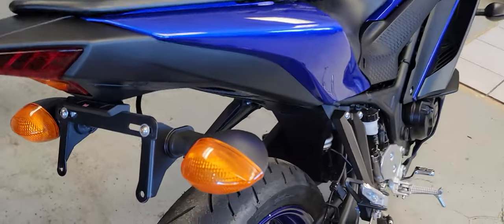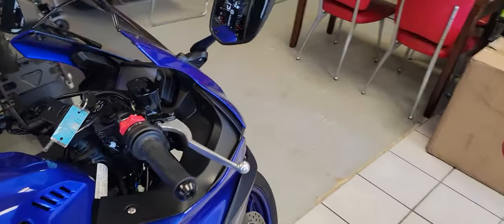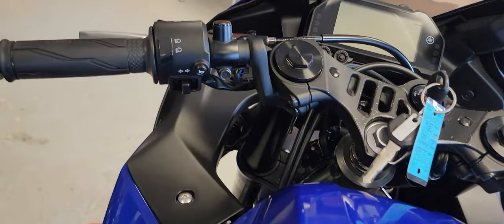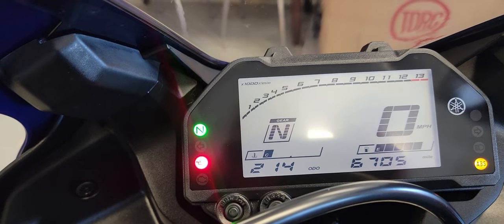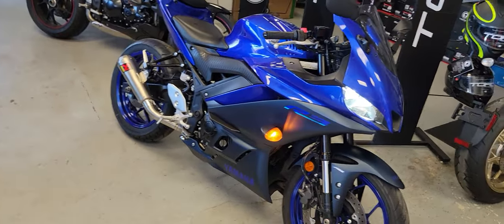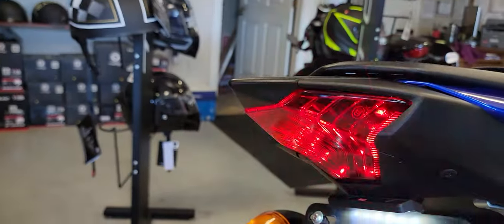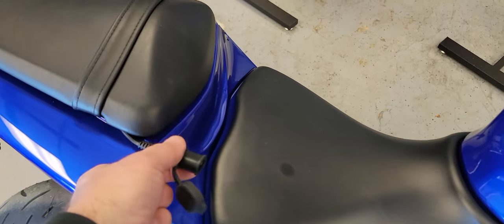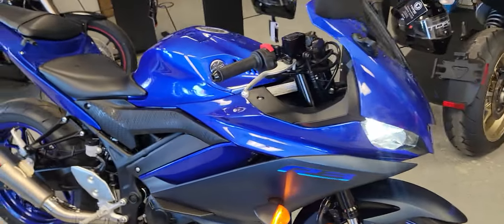2022 Yamaha YZF R3!!! Aggressive looking, Akropovic Exhaust!!!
An instant sales hit when it debuted in 2015, the R3 received some upgrades in 2019, including new suspension and tires that further sharpened its sportbike focus without hurting the Yamaha’s easy-to-use character that endears it to entry-level riders. The quick-revving parallel-twin engine and well-sorted chassis can make quick work of curving pavement, while the short first gear, feather-effort clutch, and low seat height ease the learning process for novices. It’s no surprise the R3 is one of the best-selling models in Yamaha USA’s catalog. For 2021, Yamaha foregoes giving the YZF-R3 any engine upgrades, it’s still powered by a 321cc liquid-cooled, twin-cylinder 4-stroke engine that makes a claimed 42 HP and 21.8 lb-ft of torque. Using a 6-speed multiplate wet clutch, the little sportbike can make it to 60 MPH in 5.5 seconds. The 180-degree crank design and integrated counterbalance have less vibration and delivers the power in a smooth, more refined way. The YZF-R3 doesn’t lack in the revs, either, thanks to the double overhead cams (DOHC), four-valve cylinder heads, and compression ratio of 11.2:1. The quick-revving engine embraces superbike powerband as well, peaking at 12,500 RPM. The USA-spec 2021 Yamaha YZF-R3 has a 3.7-gallon tank and has a claimed fuel economy of 56 MPG. Riding position on the R3 is on the sportier side but more upright than its larger siblings. This combination makes for a canyon carver that is a bit more comfortable on the urban roads and highway commutes. Seat height is 30.7 inches, which is sized to fit most riders. Keeping true to the character of the YZF-R family, Yamaha built the R3 to provide exceptional handling, particularly on the track. Having a near 50/50 weight distribution and only 375 pounds when wet, the YZF-R3 is light, nimble, and corners with ease. Combined with a manageable amount of power, it’s a good bike to learn on. This bike is all stock except for the aftermarket FULL Akropovic Exhaust. Like all our bikes this will be fully serviced, inspected and detailed at the time you take delivery.

102 Old Ebenezer Rd
Lebanon Pa, 17046